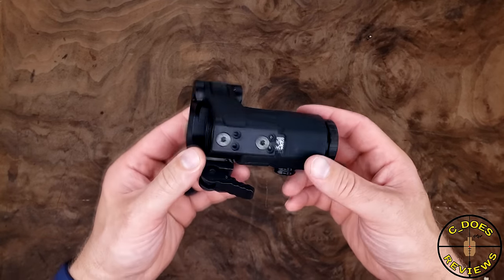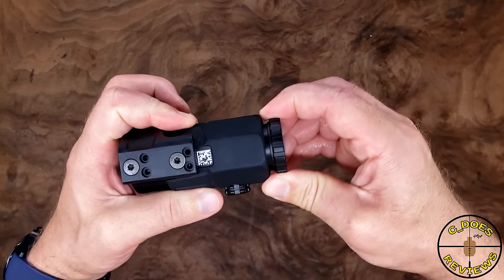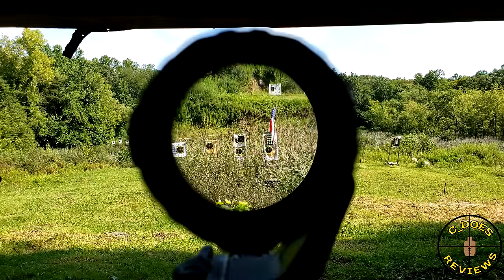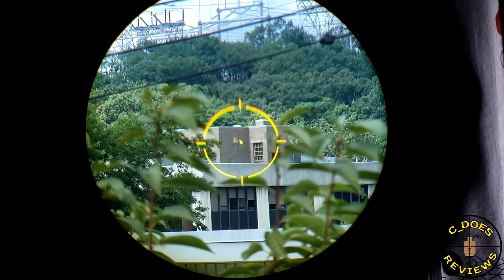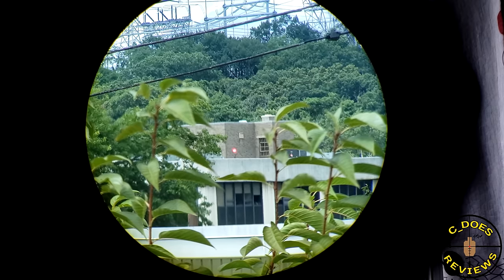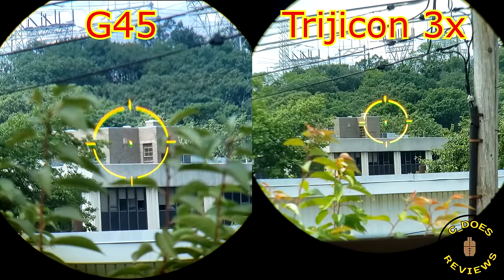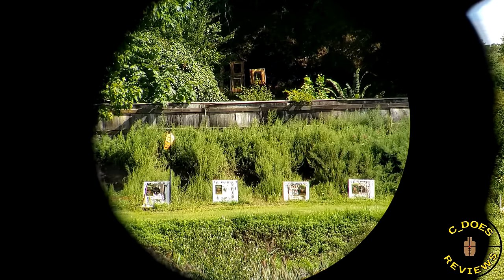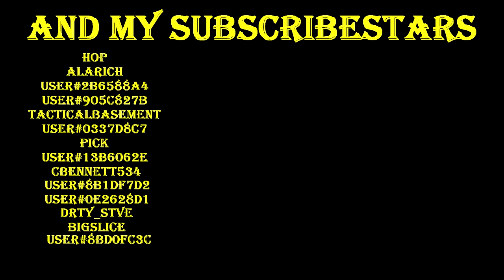Eotech G45 5x Magnifier - First Person RePew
This Eotech G45 5x Magnifier might just be what the Dr prescribed for you. If you want a high quality 5x magnifier that is...

00:00 - Physical Overview
04:23 - Bright Environment
05:59 - Lower Light Environment
07:27 - Holosun 512
08:35 - L&S LP1
09:32 - Holosun 403C
10:15 - Vortex Firefire II
11:00 - Comparison - Trijicon 3x
13:28 - Comparison - Vortex Micro 6x
15:40 - Conclusion